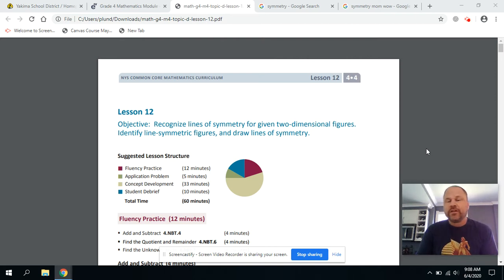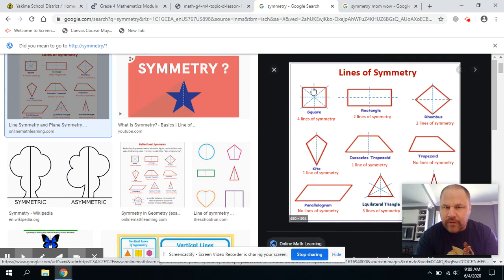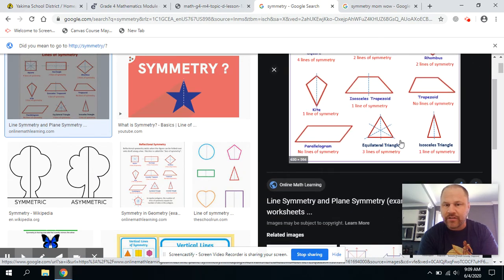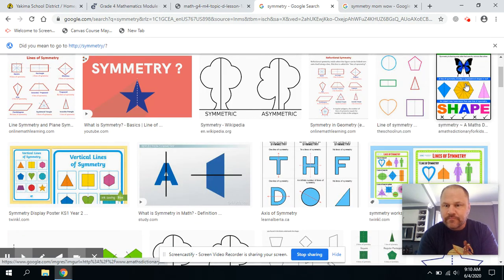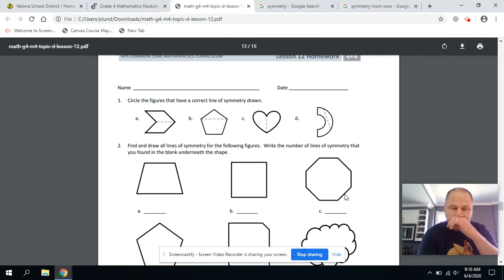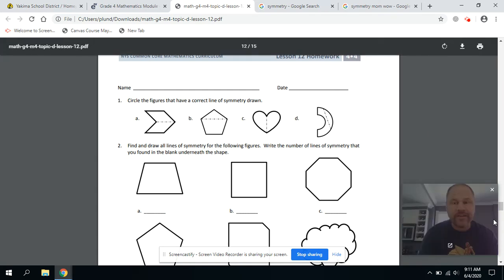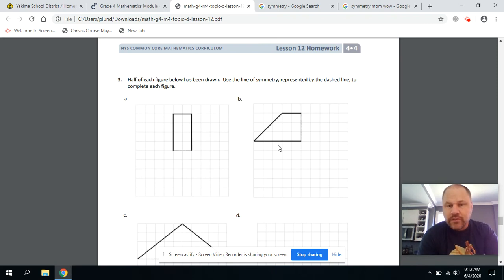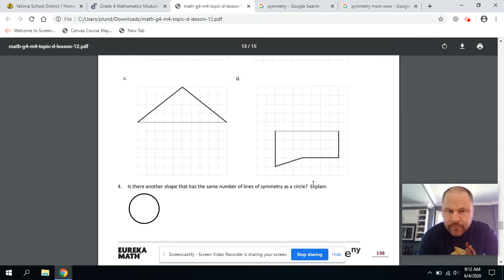Untitled: Jun 4, 2020 9:13 AM